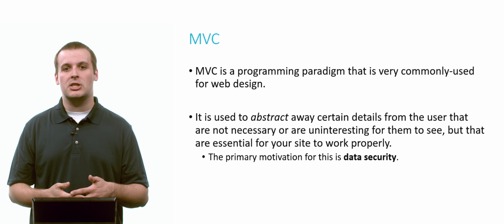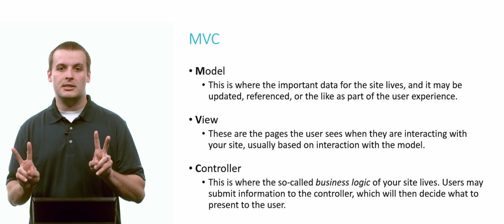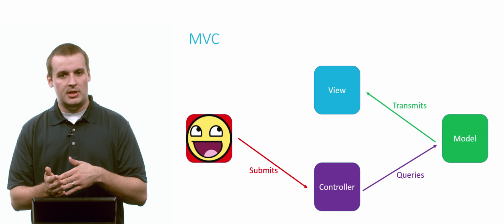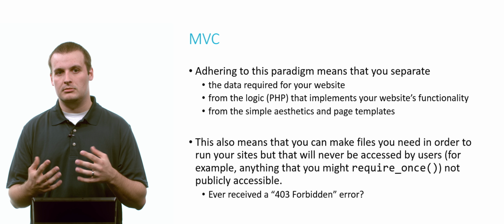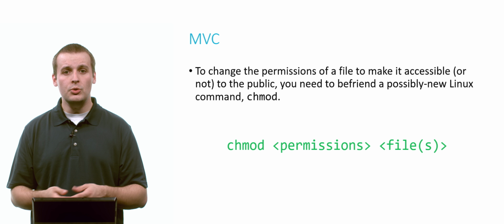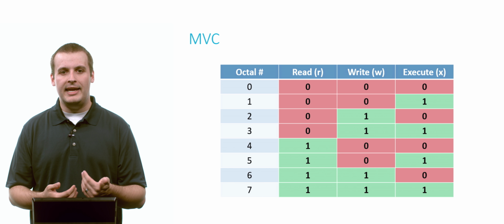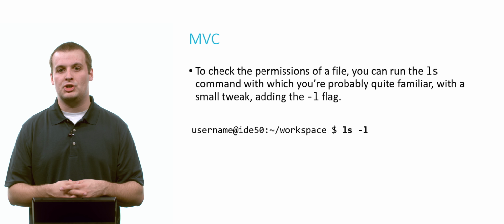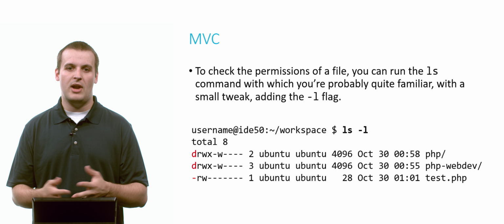MVC - CS50 Shorts